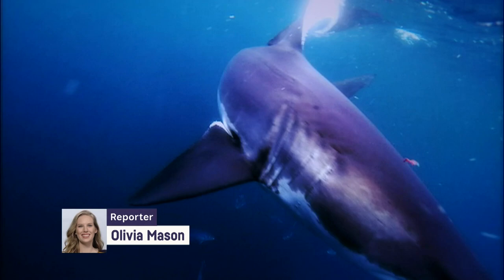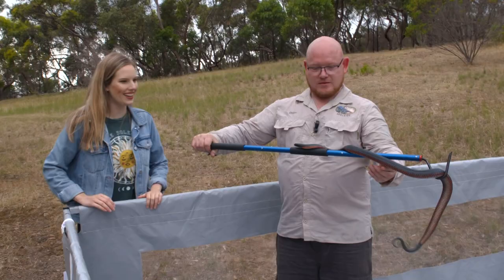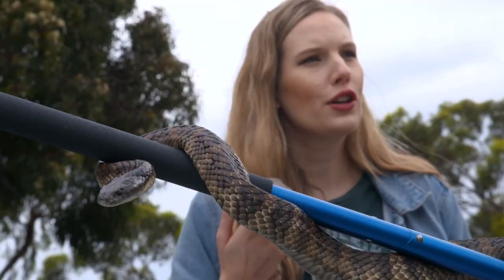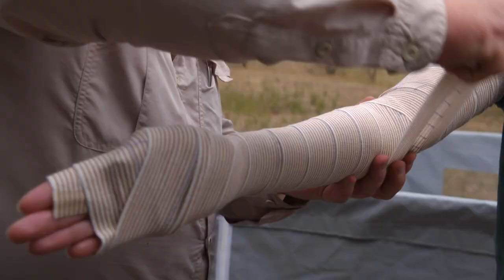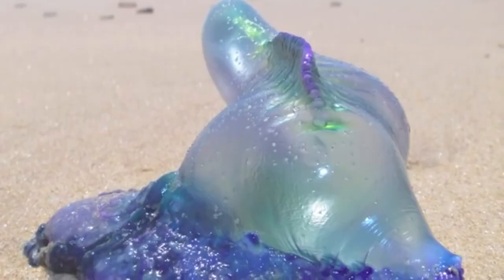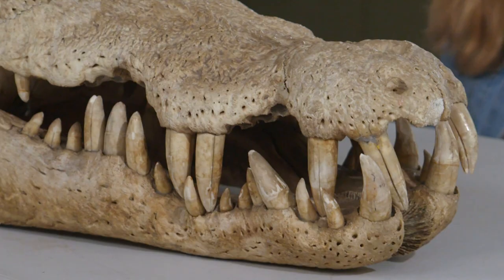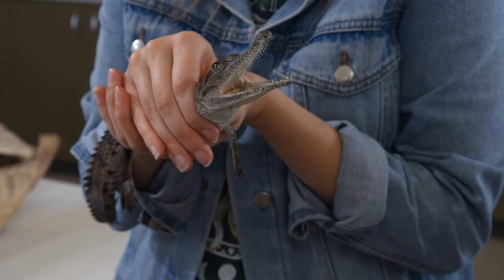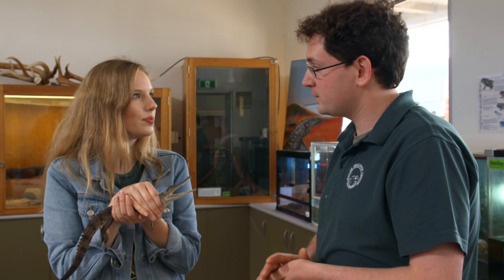Be Aware of these Dangerous Animals This Summer - Behind the News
** Free Teacher Resource, see below ↓
It’s no secret that Australia’s home to some of the world’s most dangerous animals. With summer approaching, we’re taking a closer look at a few of the big ones you might encounter: Snakes, crocodiles, and jellyfish. We bust a few myths and find out the best ways to stay safe this summer.

TEACHER RESOURCES
Students will learn more about Australia’s dangerous animals. Students will explore safety tips for encounters with Australian wildlife. Science - Years 4-7.